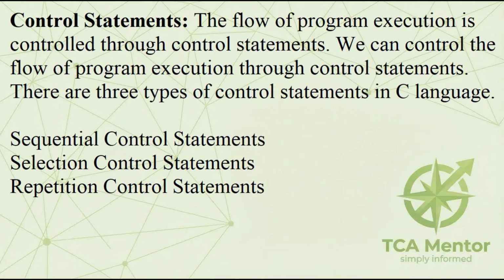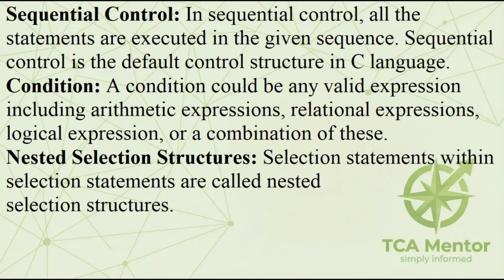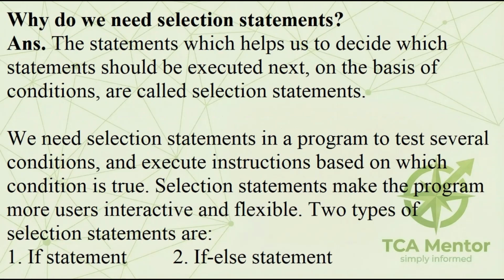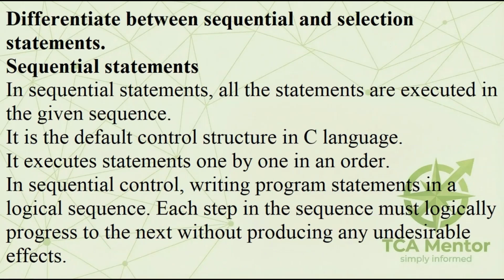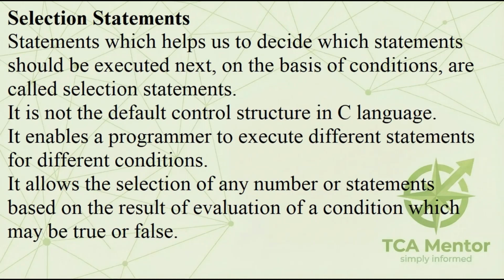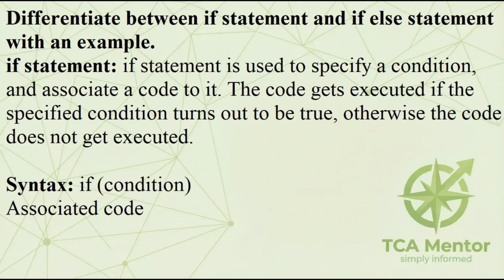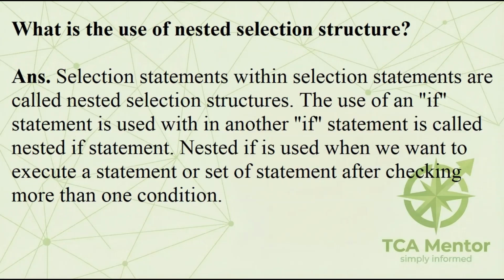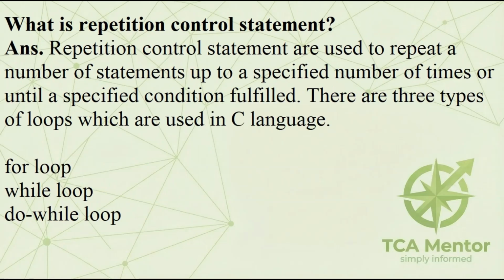Conditional Logic C Language SQs Audio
Conditional Logic (C Language) MCQs Quiz SQs and Programs